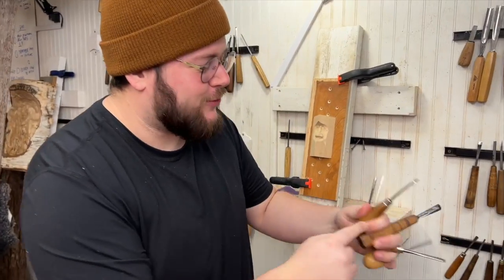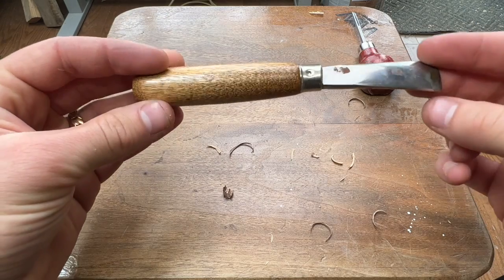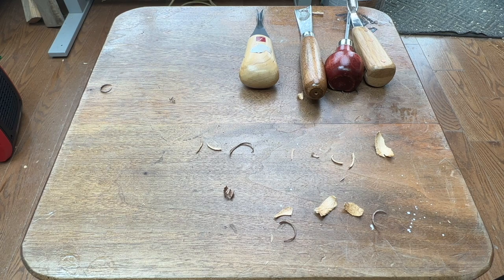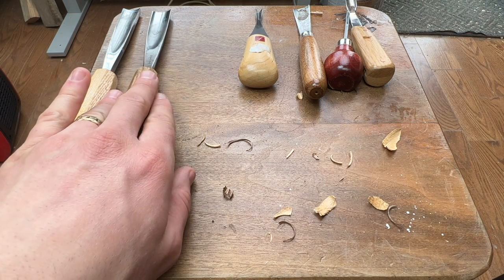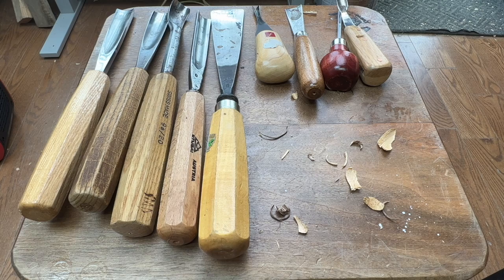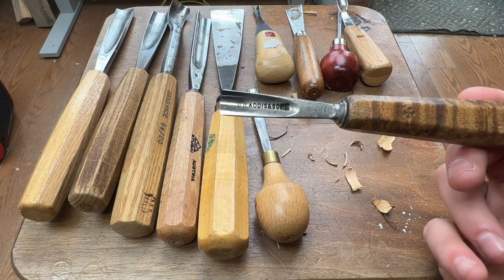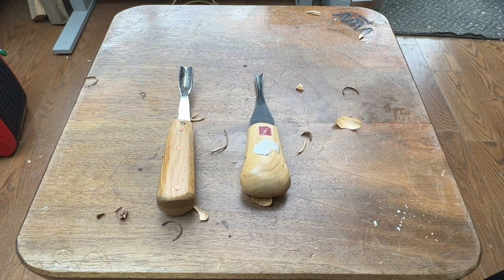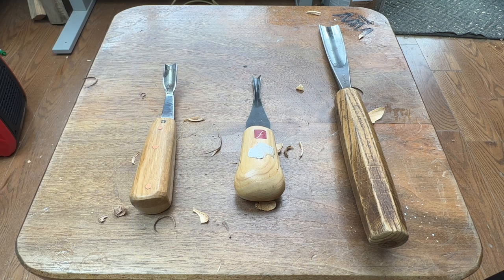Top 3 Gouges For Woodcarving--According to Woodcarver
My favorite brand of carving gouges!

Links to my carving schools and all of the carving essentials are below!

Flexcut Gouge Set

Carving Glove:

2” x 2” x 5” Basswood Blocks:

Leather Strop for sharpening:

Honing Compound for Strop:

Spray Finish For Carving:

Artist Paint Brushes I use:

Artist Paint for Carvings:

Super Glue Accelerant:

Gorilla Glue Super Glue: